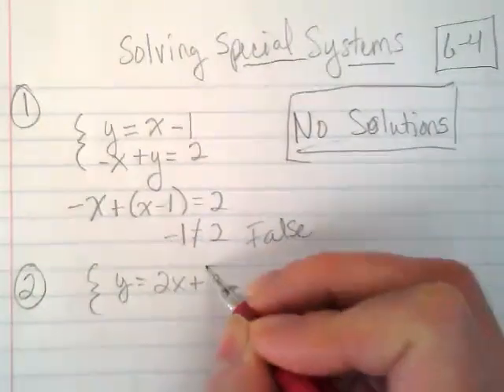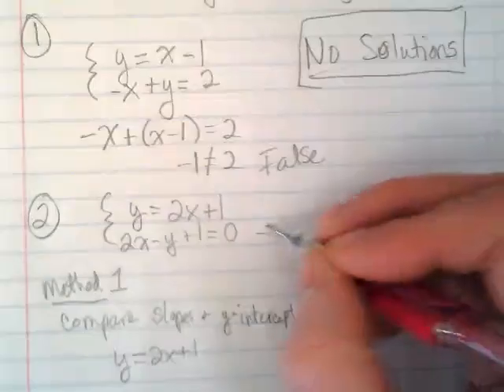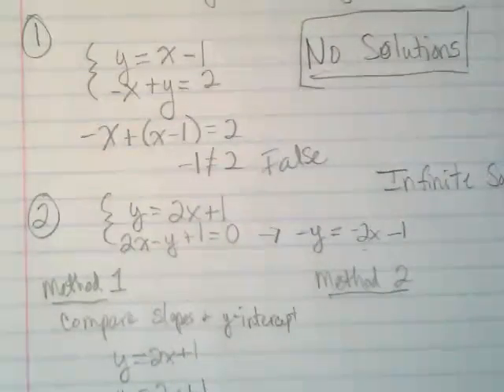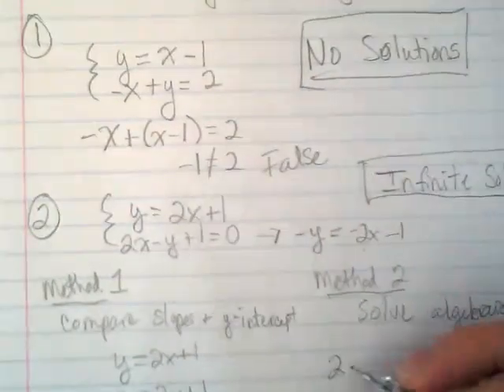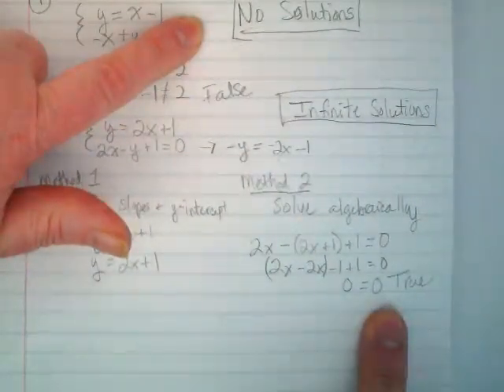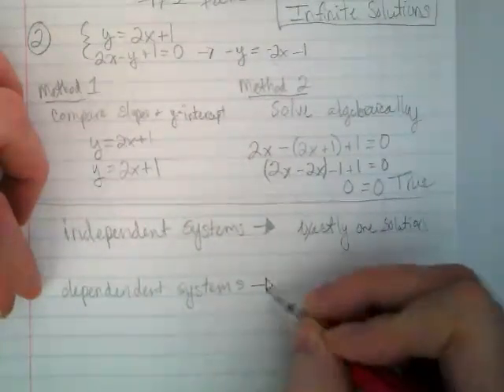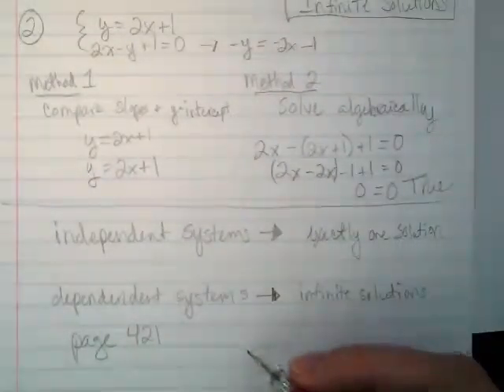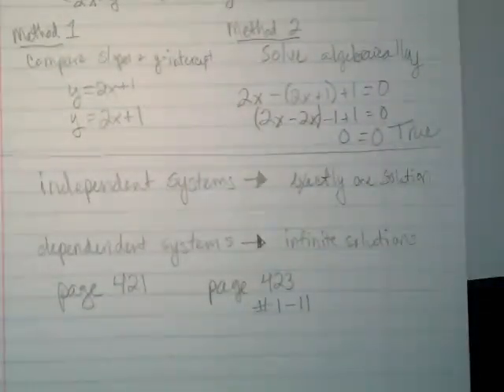Solving Special Systems